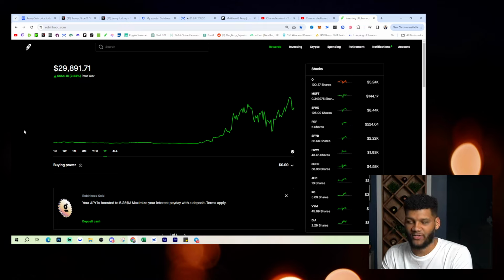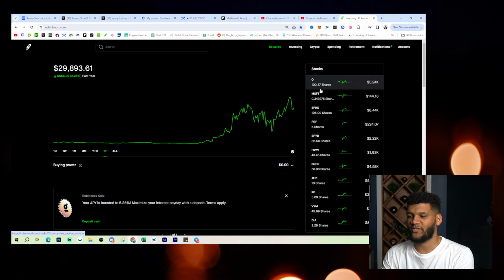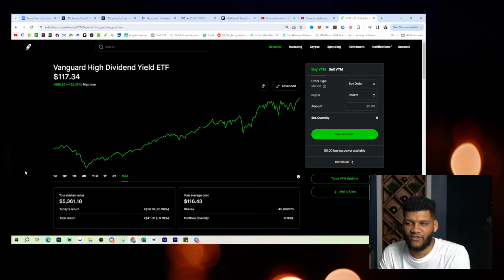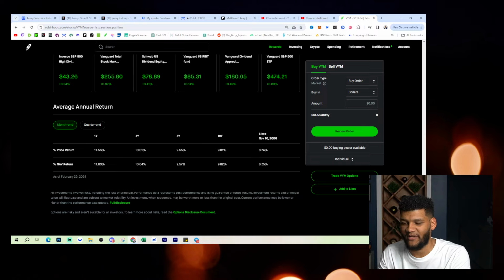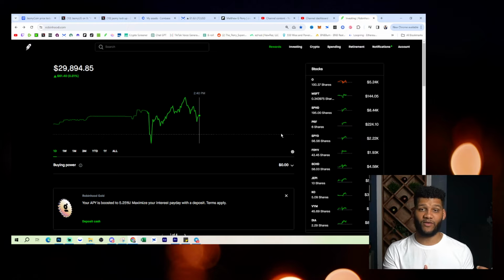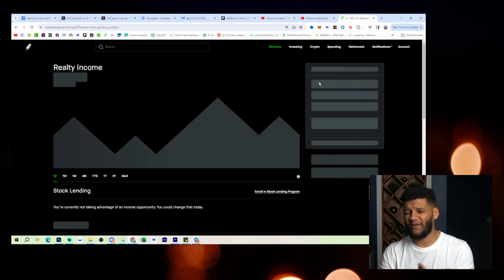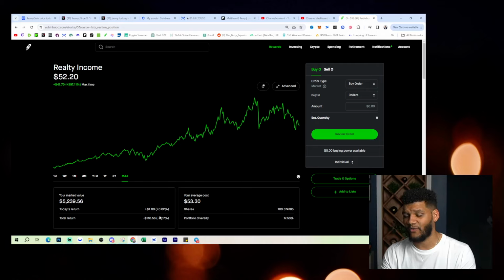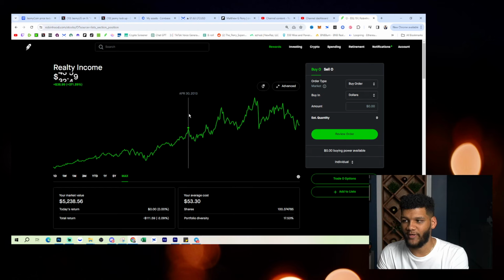I Just Added $10,000 More To My Dividend Portfolio || What Did I Buy Now?